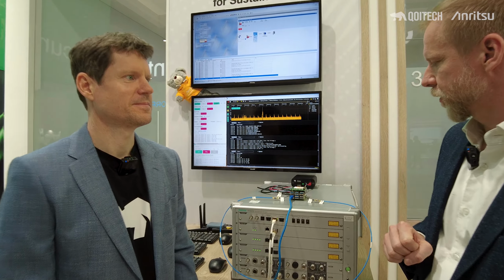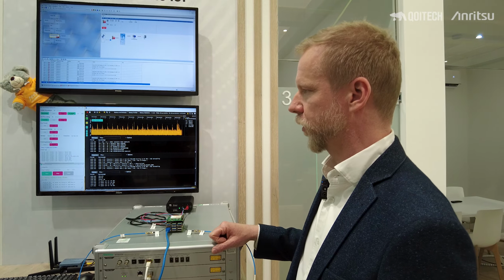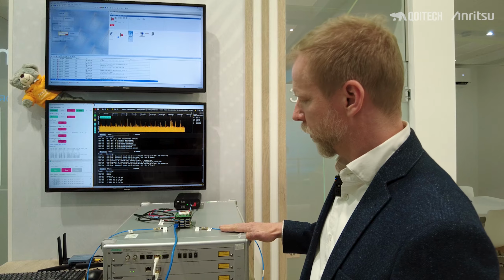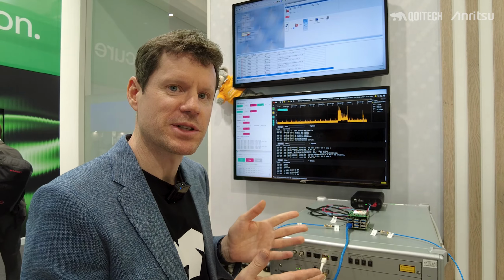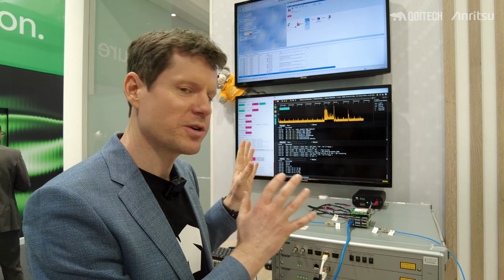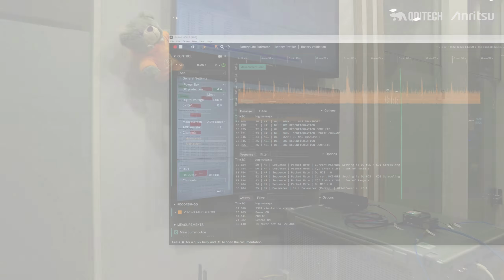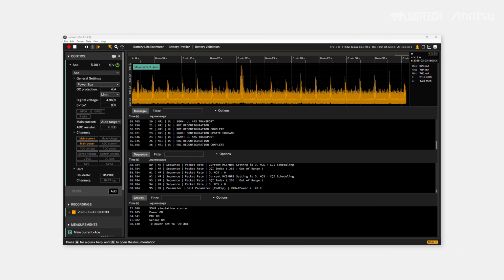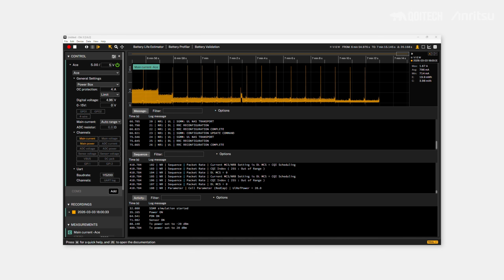Correlating power consumption with cellular IoT network events. Otii Product Suite + Anritsu MT8000A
In this video, Björn Rosqvist, Chief Product Officer from Qoitech, and Pavol Polacek, Wireless Field Application Engineer from Anritsu, walk through a complete setup to synchronize high-resolution power measurements with cellular signaling events.

With the Otii Ace Pro and the Anritsu MT8000A, you’ll see how to:

- Align power traces with real-time cellular protocol logs
- Validate PSM and eDRX behavior
- Analyze paging windows, sleep cycles, and wake-up events
- Measure how uplink TX power and network conditions impact battery life
- Debug unexpected power spikes using synchronized network insights

In short, this setup integrates the Otii TCP Server to enable Python-based automation that imports MT8000A signaling logs directly into the Otii Desktop App, creating a unified timeline to understand the difference between power network activity. Ideal to understand your device’s energy use at a system level, which is key for designing cellular IoT devices that need to last on battery power.